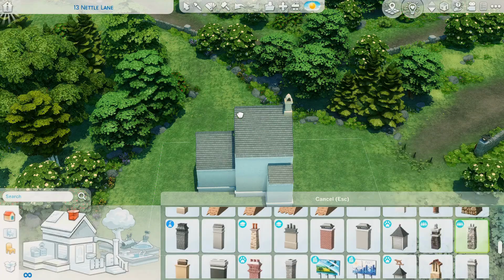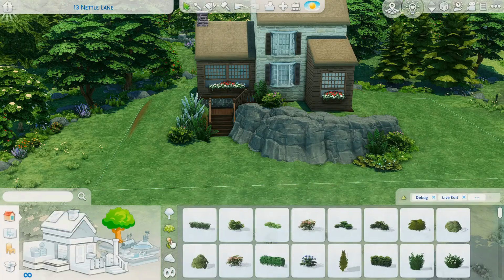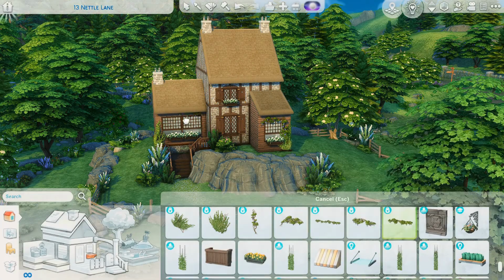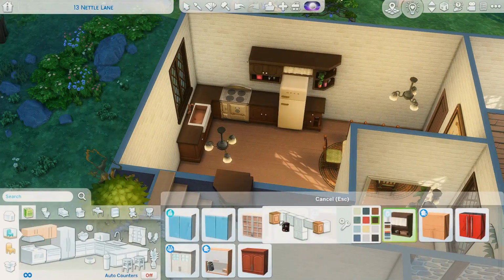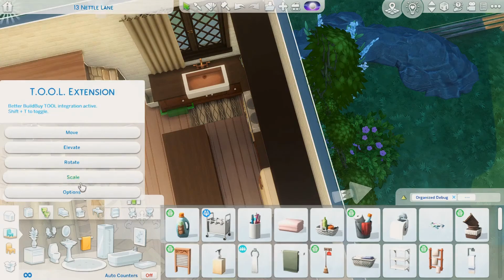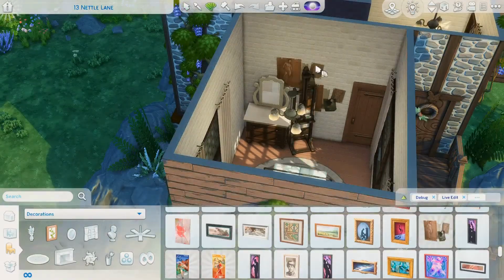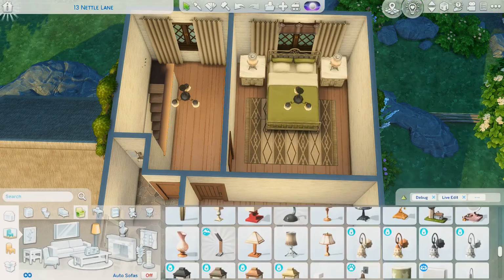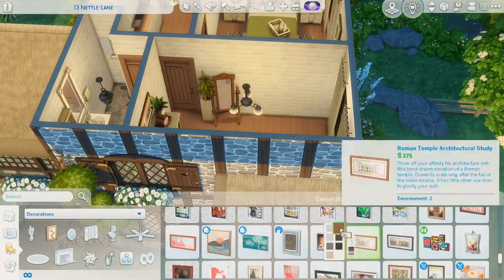Cozy family Cottage - Sims 4 Speed Build No CC